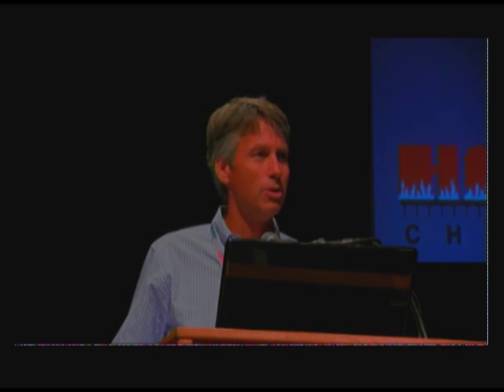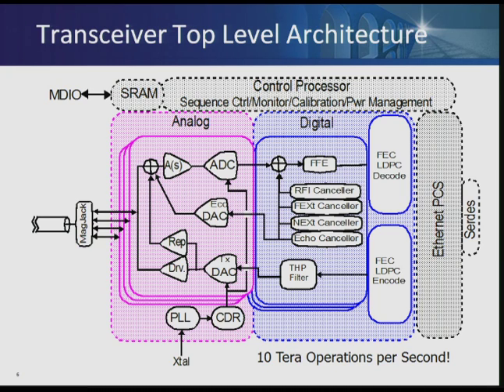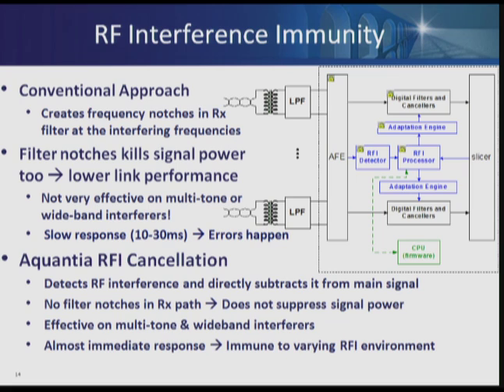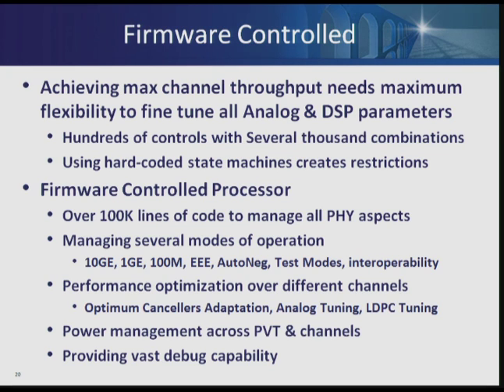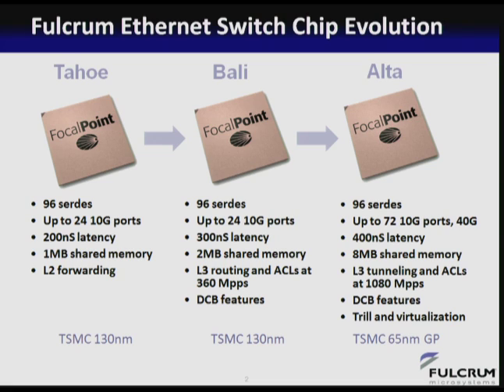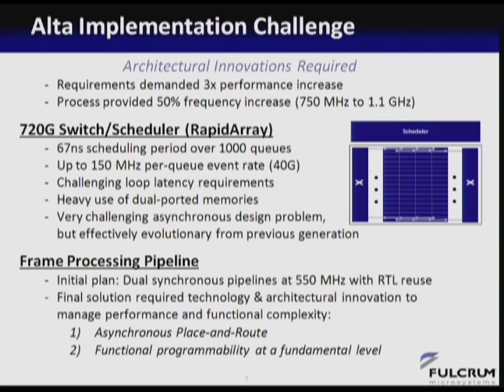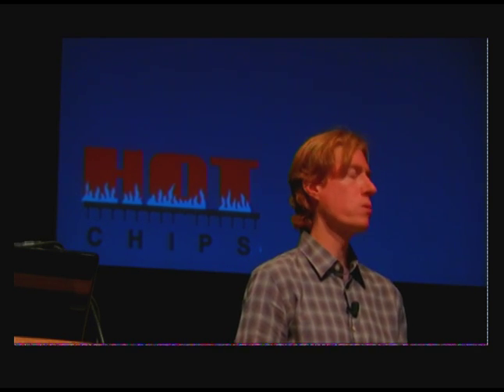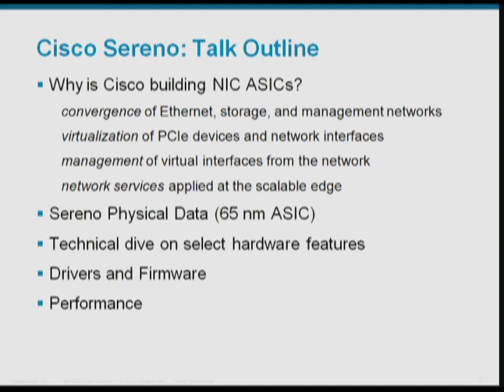HC23-S6: Networking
Session 6, Hot Chips 23 (2011), Friday, August 19, 2011.

Low power high density 10GBASE-T Ethernet Transceiver
Ramin Shirani and Ramin Farjadrad, Aquantia

One Billion Packet per Second Frame Processing Pipeline
Mike Davies, Fulcrum

Sereno: A Second-Generation Virtualized Network Interface Controller
Mike Galles and Shrijeet Mukherjee, Cisco